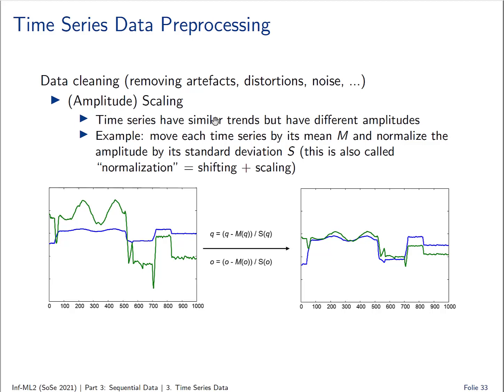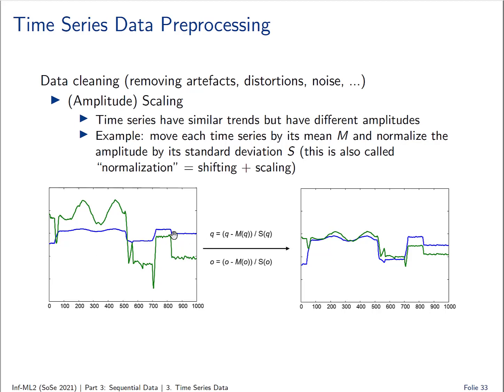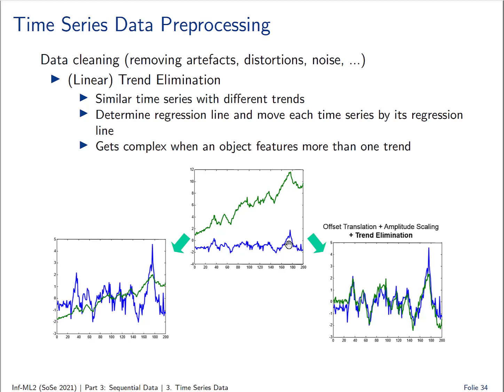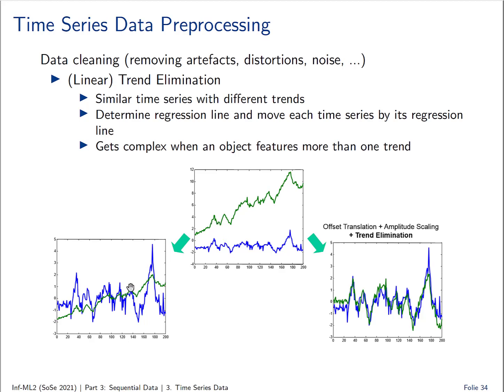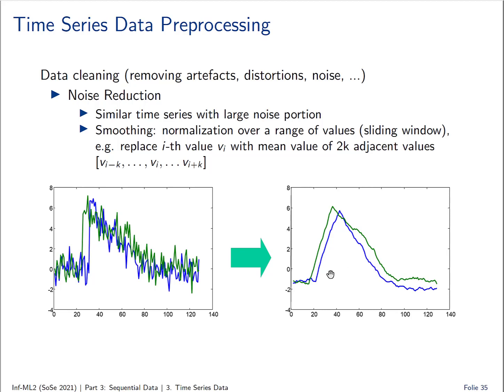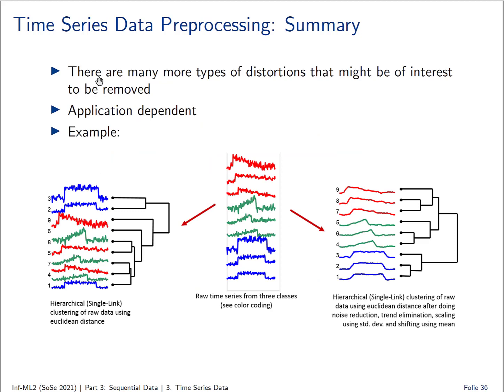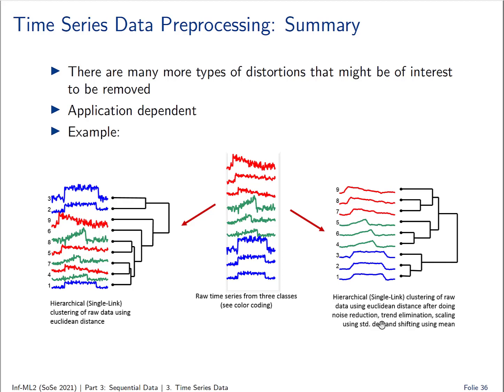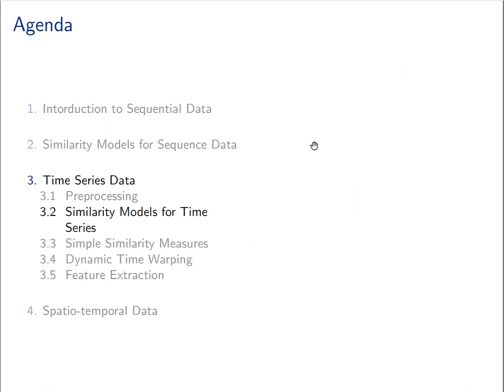02 HDD 08 10